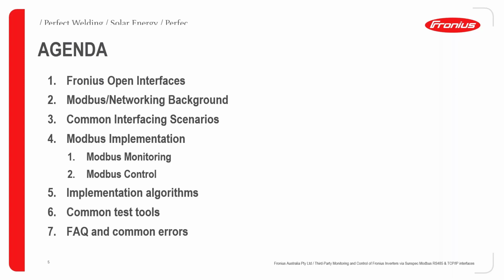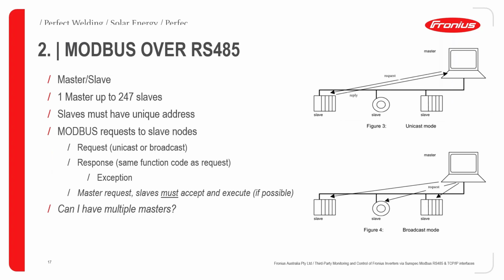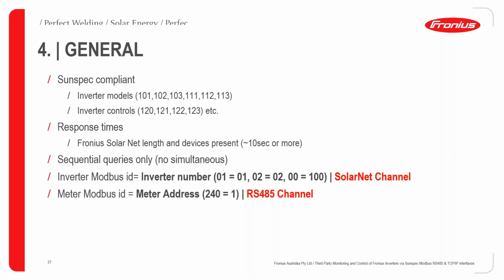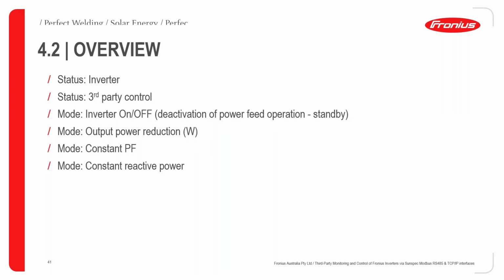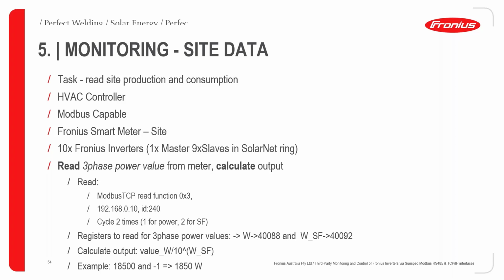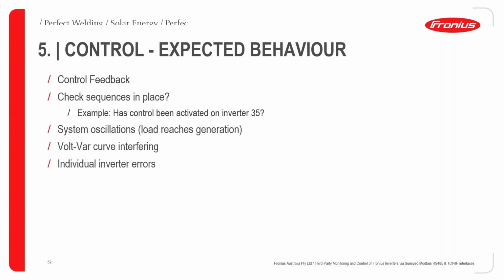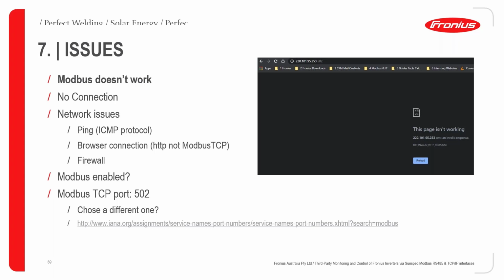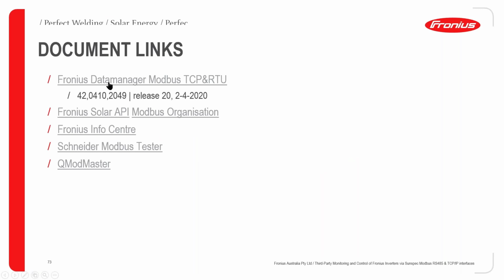Webinar: Third-party monitoring and control via Sunspec Modbus RS485 TCP/IP interface (AUS)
In today's world, product integration is becoming more and more common, particularly with the progress of the digital age. Having a product that offers integrated services and easy-to-use interfaces is therefore crucial.

That's why having open interfaces is a critical part of Fronius' philosophy, as we try and assist our partners and make it easier for them to integrate products and solutions in every way possible.

Having the Sunspec Modbus integrated interface is a key part of our solution as it ensures any application that might be required is more easily and more cost-effectively integrated. It's typically straight forward to find a compatible PLC/Controller/Logger that operates on this protocol and adjust minor values to reach the end solution.

During this webinar, Fronius Australia Technical Advisor, Dimi Ilieve, takes a closer look at third-party monitoring and control of Fronius inverters via Sunspec Modbus RS485 & TCP/IP interfaces.